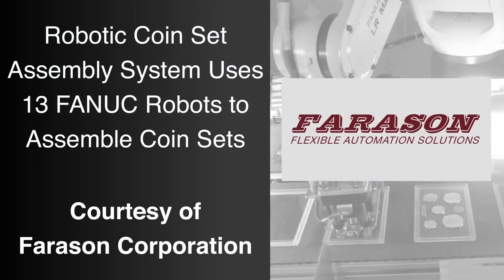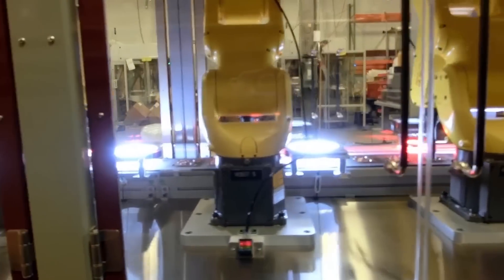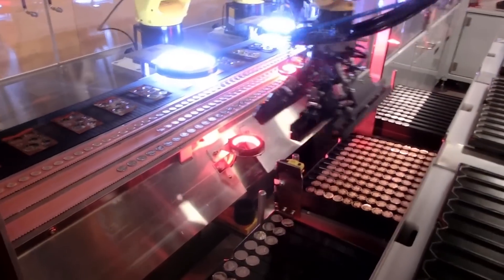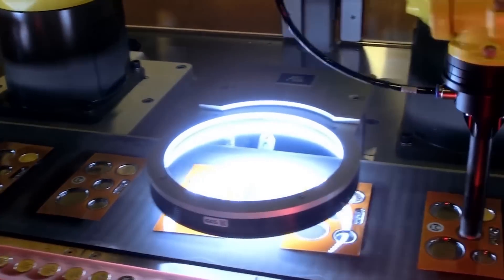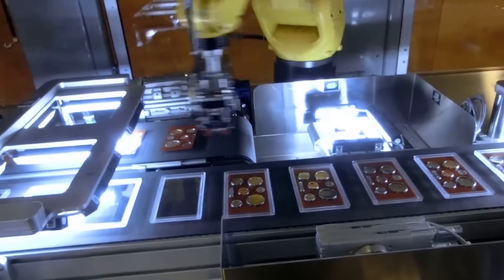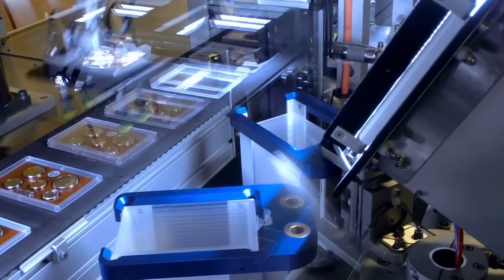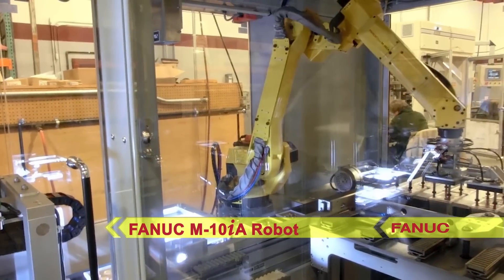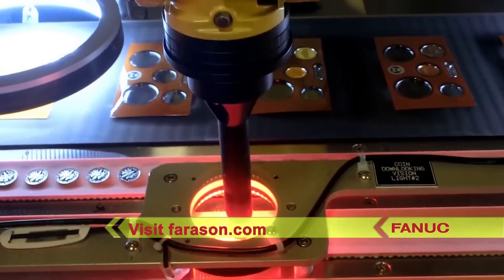Robotic Coin Set Assembly System Uses 13 FANUC Robots to Assemble Coin Sets - Farason Corporation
FANUC America Authorized System Integrator Farason Corporation developed this automated system to use 13 different FANUC robots to assemble a variety of proof coin sets. To accomplish this, each robot uses a custom-designed suction cup end of arm tool to help handle the coins and sets.

The system starts in the Insert Area, where a 6-axis FANUC LR Mate 200iD/7L Robot picks an insert from the magazine and presents it to an inspection camera for verification. The robot places inserts that pass inspection on the first main conveyor to be sent downstream for coin placement.

In the next area, two more FANUC LR Mate 200iD/7L Robots pick coins from trays and place them onto coin lane conveyors. Then, a series of six FANUC LR Mate 200iD Robots picks the coins off the conveyors and places them into the inserts. Multiple inspection cameras are used in this area to verify the correct coin type, as well as the location of the insert on the conveyor.

After that, another FANUC LR Mate 200iD/7L Robot picks top covers from the magazine and places them on the second main conveyor. The top covers are then sent downstream for insert placement.

In the next area, a FANUC LR-Mate 200iD Robot picks inserts off the first main conveyor. The custom designed End-of-Arm-Tool on this Robot is equipped with height checkers to verify that each coin is seated properly. The Robot places the inserts on the left side of the insert flipper, and then picks previously flipped inserts from the right side and places them in the top covers on the second main conveyor.

After another inspection, a FANUC LR Mate 200iD/7L Robot picks bottom covers from the magazine and places them on the coin sets on the second main conveyor. The conveyor sends the coin sets through the next area, where a lens closer presses down to close the top and bottom lenses on the coin set. The coin sets are then sent through a final inspection to verify that the coin set has been assembled properly.

Finally, a 6-Axis, FANUC M-10iA Robot picks the coin sets from the conveyor and places them on trolleys to be manually removed by operators. This robot uses an End-of-Arm-Tool that holds three coin sets at a time.

To learn more about FANUC America Authorized System Integrator Farason Corporation, please